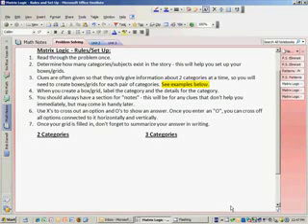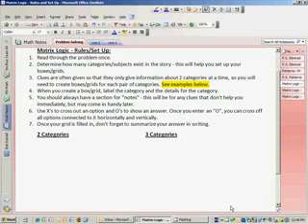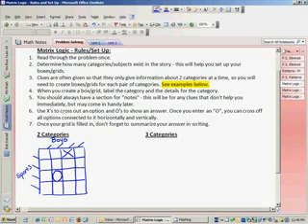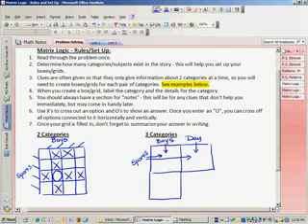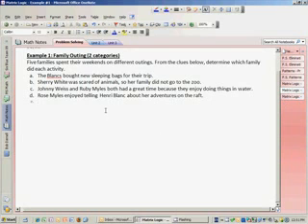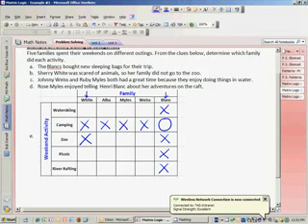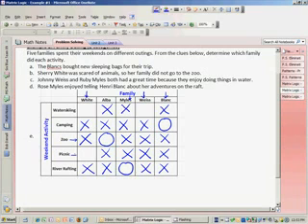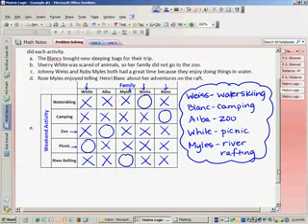Matrix Logic Part 1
TeacherTube User: scralley

Watch this video to see how to set up a matrix grid to help you solve logic problems